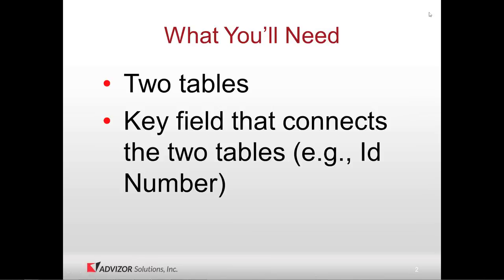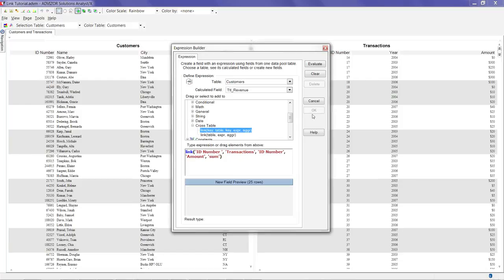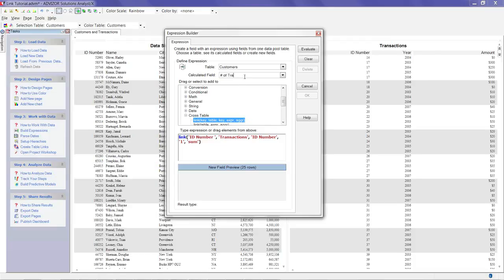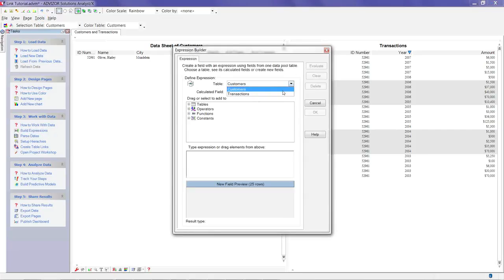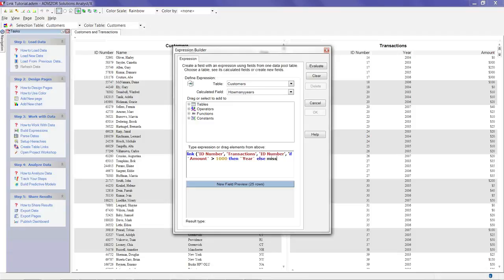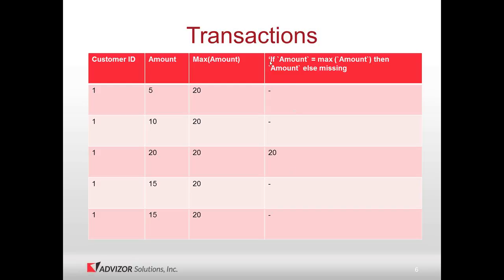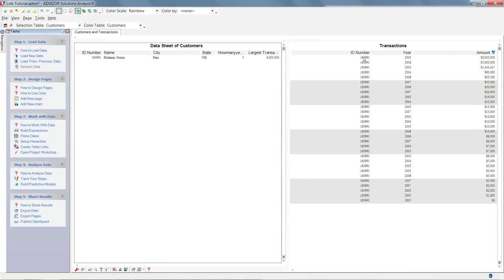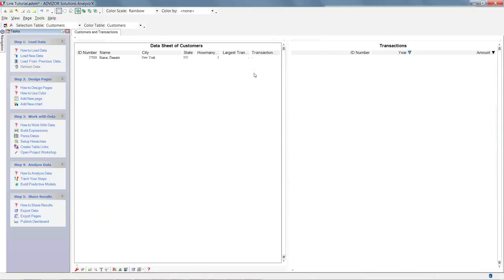Usergroups - Cross Table Link Function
Cross Table Calculation. 2015/02/13